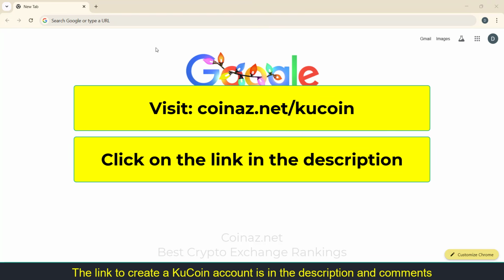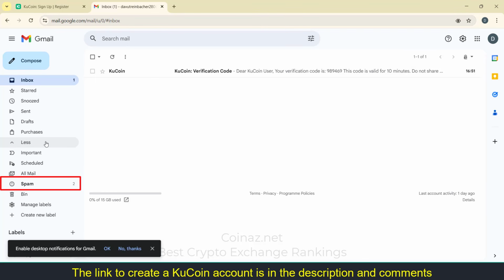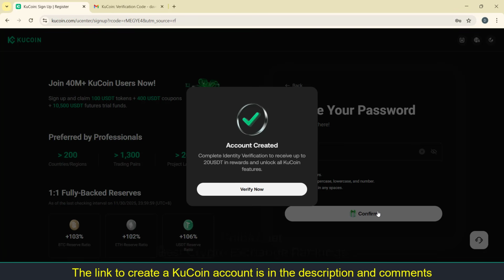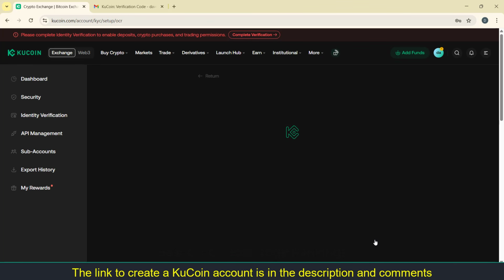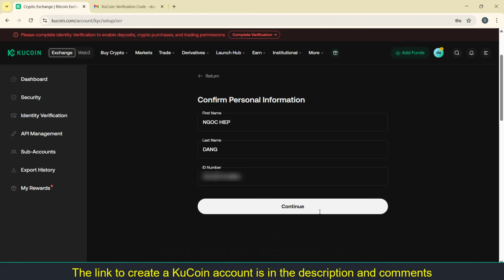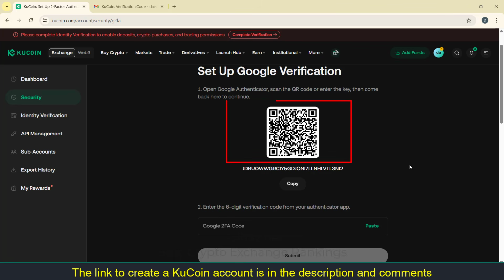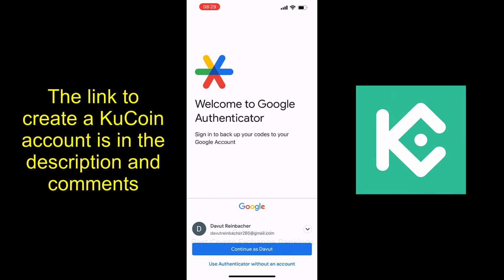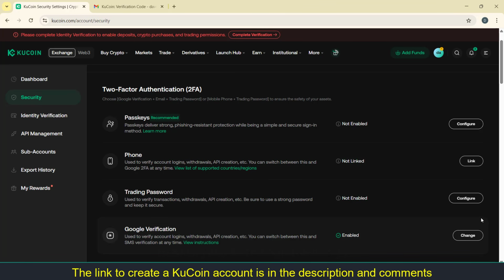How to Create a KuCoin Account (Step-by-Step Guide) [1018MT]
How to create a KuCoin account
🔵 Frequently asked questions:
How do I create a KuCoin account step by step?
Is KuCoin available in my country?
What do I need to sign up for KuCoin?
How do I register on KuCoin with email?
How do I register on KuCoin with phone number?
Why can’t I receive the KuCoin verification code?
How do I complete KuCoin KYC verification?
Do I need KYC to trade on KuCoin?
How do I secure my KuCoin account with 2FA?
How do I set up Google Authenticator on KuCoin?
How do I reset my KuCoin password?
How do I recover access if I lose 2FA on KuCoin?
How do I enable anti-phishing code on KuCoin?
How do I deposit crypto to KuCoin after sign up?
How do I withdraw funds from KuCoin safely?
How to Sign Up for KuCoin (Step-by-Step Guide)
KuCoin Account Registration Guide (Step-by-Step)
How to Open a KuCoin Account in Minutes
KuCoin Sign Up Tutorial: Create an Account Step by Step
How to Register on KuCoin: Complete Beginner’s Guide
Create a KuCoin Account: Easy Step-by-Step Tutorial
KuCoin Account Setup Guide for Beginners
How to Create and Verify a KuCoin Account
KuCoin KYC Verification Guide: How to Verify Your Account
How to Set Up KuCoin and Start Trading
KuCoin Registration and Login Guide
How to Create a KuCoin Account on Mobile (Step-by-Step)
How to Create a KuCoin Account on Desktop (Step-by-Step)
KuCoin Signup Guide: Quick and Easy Registration
KuCoin Account Creation Guide: Tips for a Smooth Setup
How to Create a KuCoin Account (Step-by-Step Guide) [1018MT]; create a kucoin account,how to create a kucoin account,kucoin account creation guide, 2026, 2027, 2028, 2029, 2030, 2031, 2032, 2033, 2034, 2035.